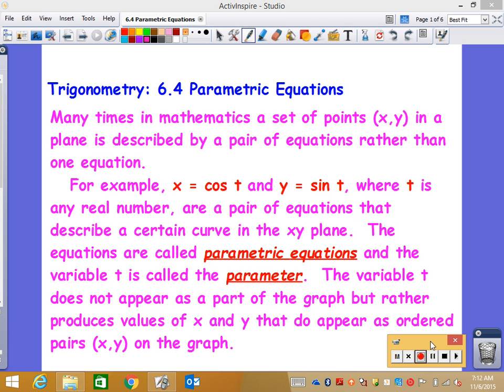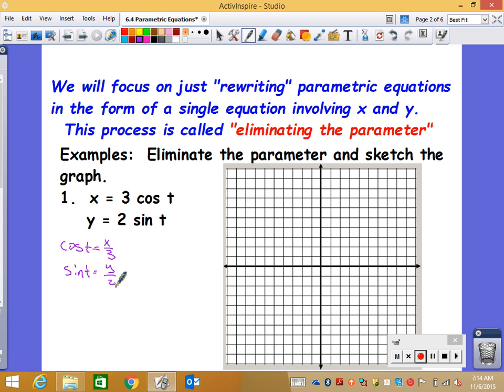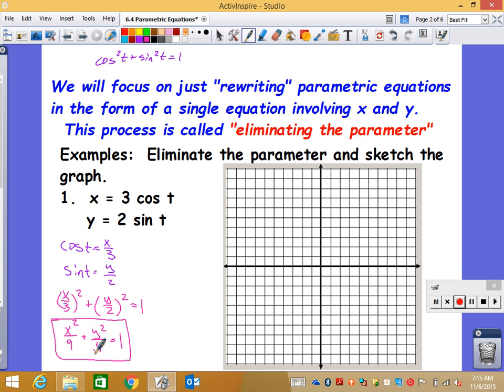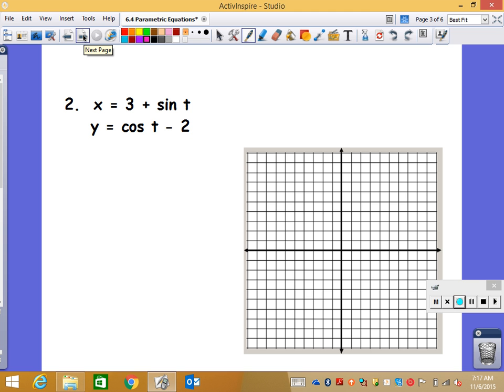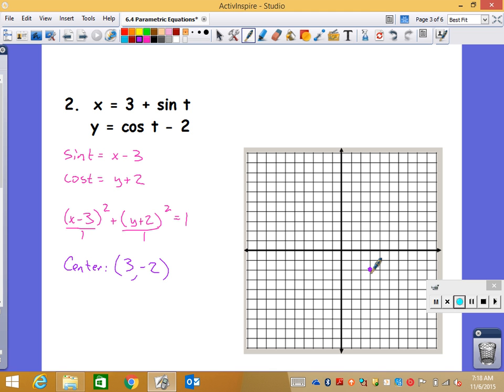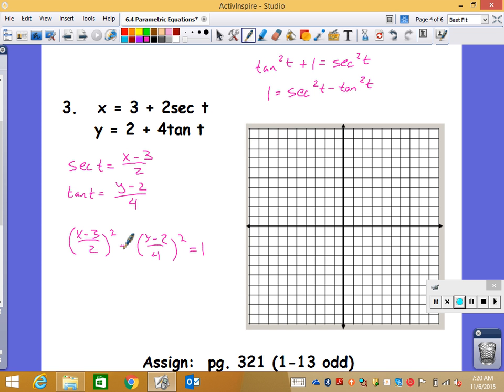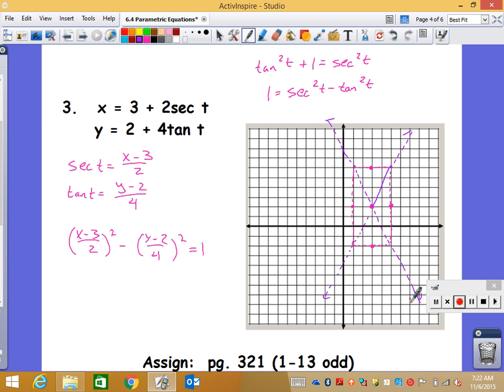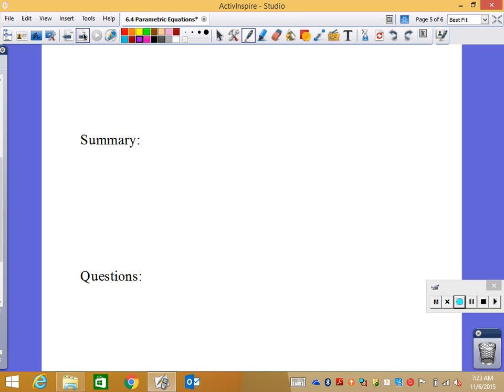Feickert Trig 6 4 Lecture